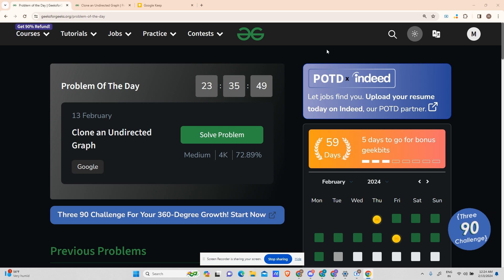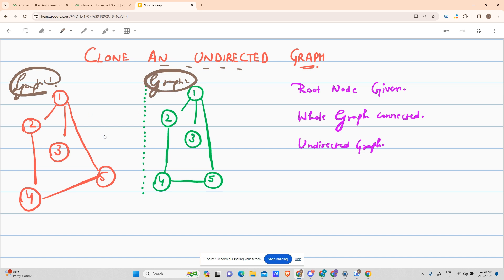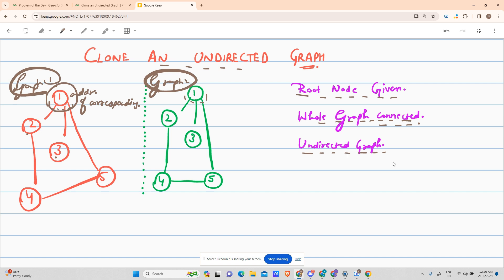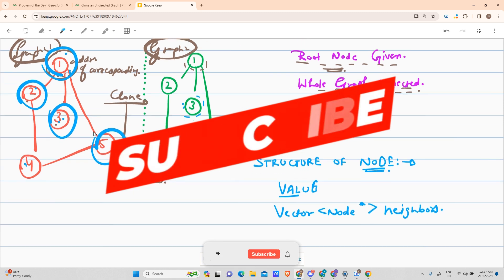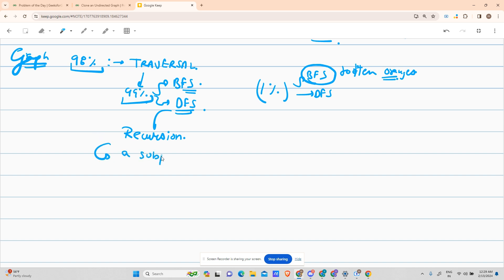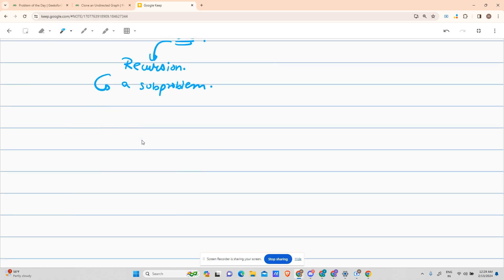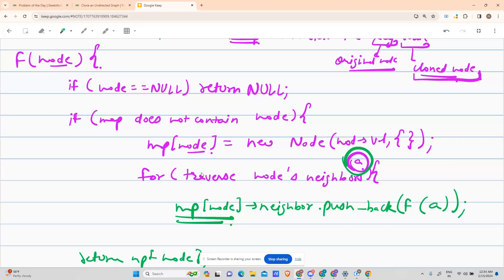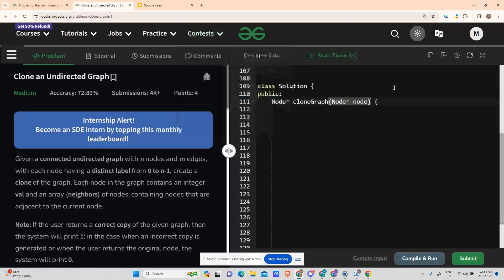#60 | Clone an Undirected Graph | gfg potd | 13-02-2024 | Problem Of The Day | DFS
🚀 Solving Geeks for Geeks Problem of the Day (POTD) in C++ | Clone an Undirected Graph | Intuition Explained🧠

👉 Dive into the world of algorithms with today's GeeksforGeeks Problem of the Day! In this video, we tackle the intriguing problem of solving the tricky problem of 'Clone an Undirected Graph' . Join me as we explore the problem statement, break down the approach, and implement a robust solution in C++.